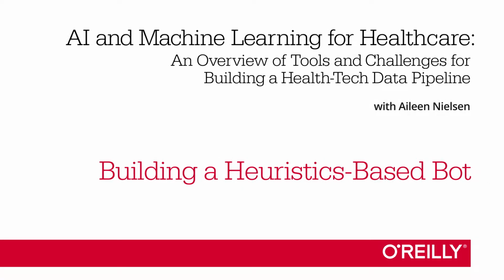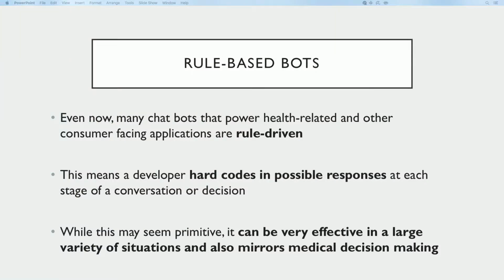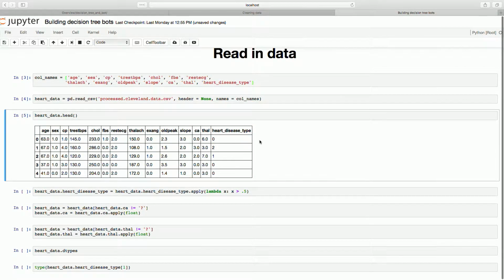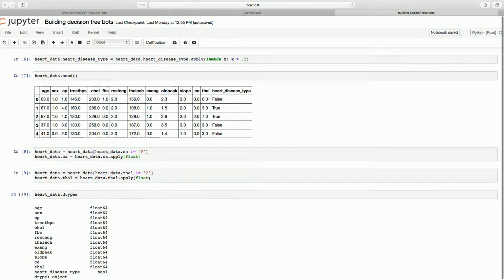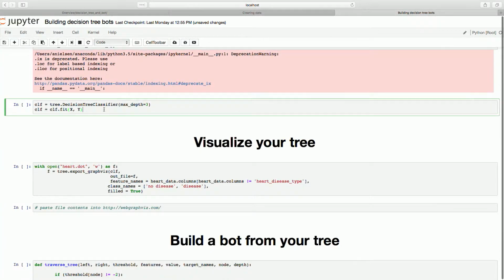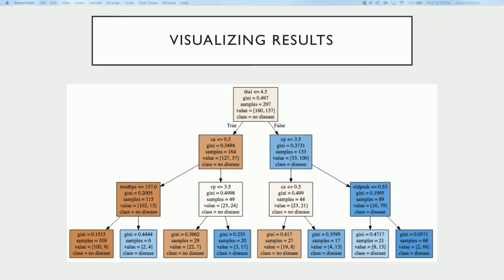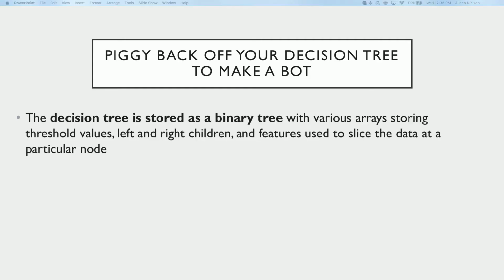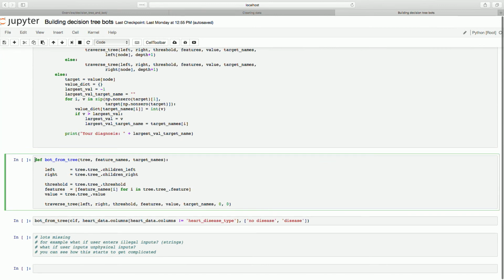12 Building a Heuristics Based Bot